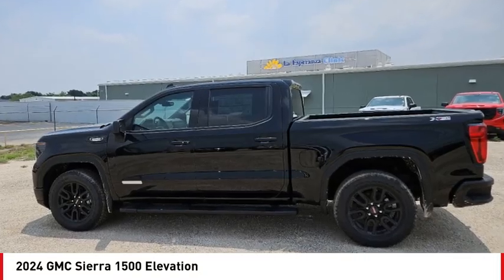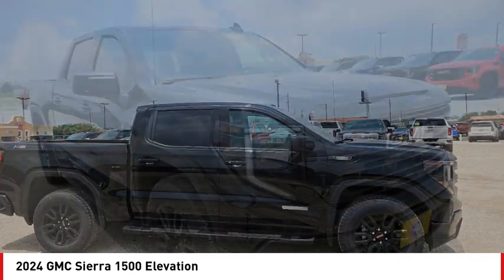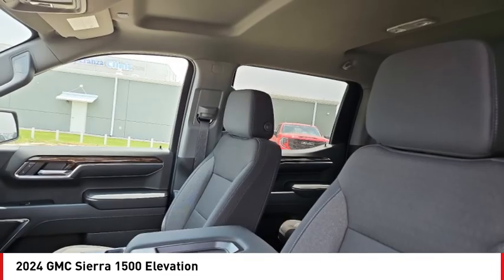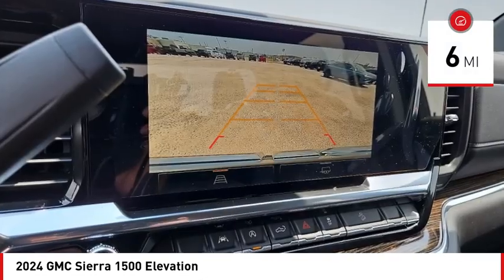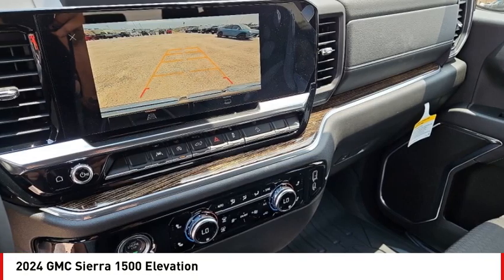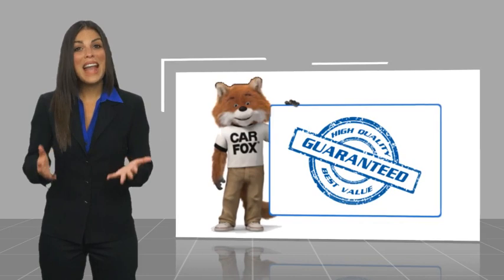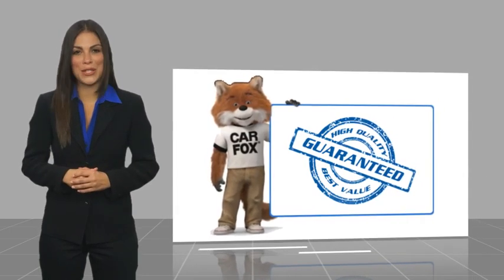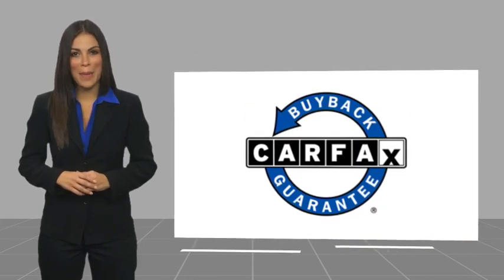2024 GMC Sierra 1500 San Angelo TX G24934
2024 GMC Sierra 1500 Elevation

Looking for the right vehicle? Today could be your lucky day. this 2024 GMC Sierra 1500 could be yours.